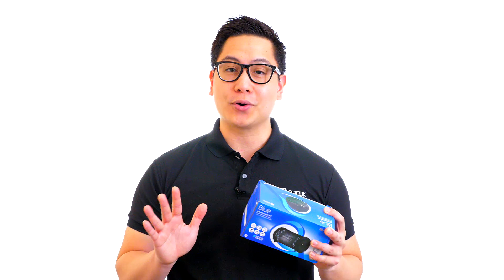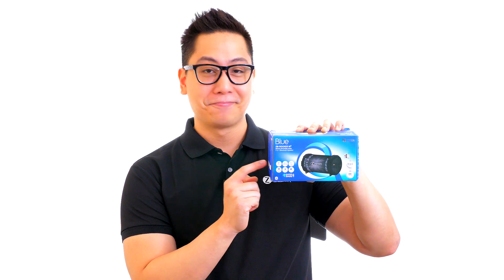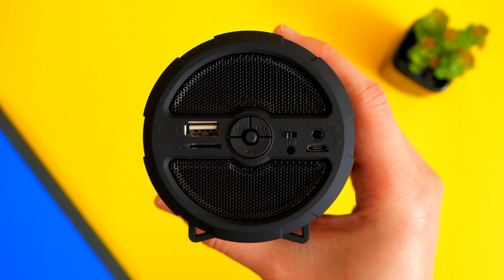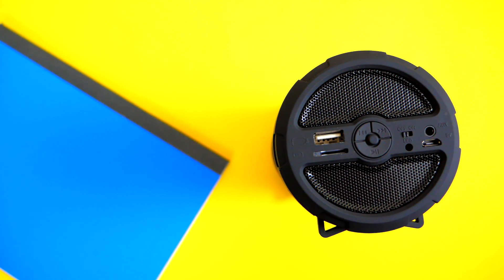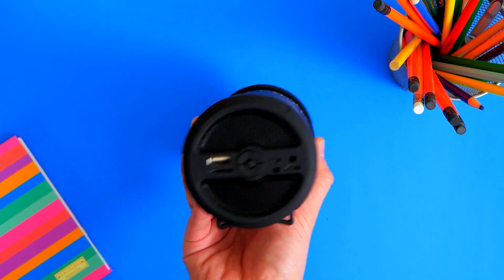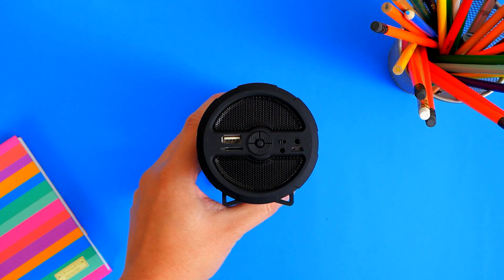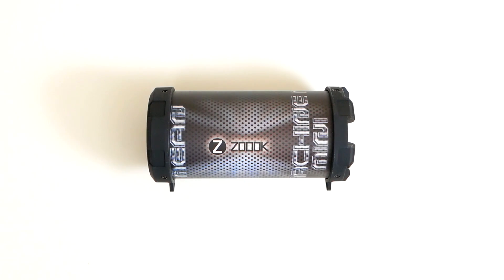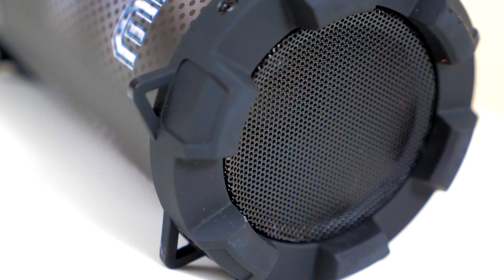Introducing ZOOOK ZB-Rocker M3 Mean Machine Mini 5 in 1 Bluetooth Speaker